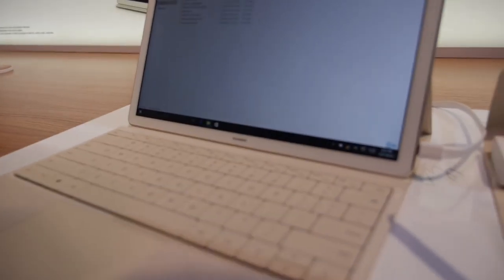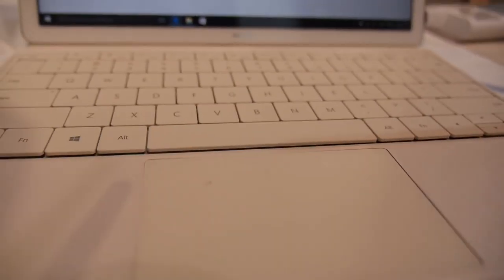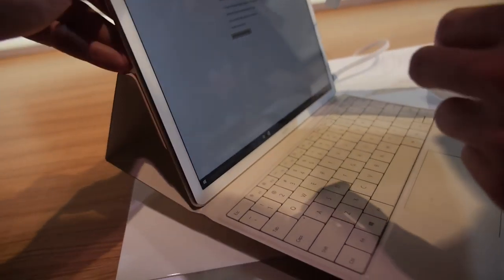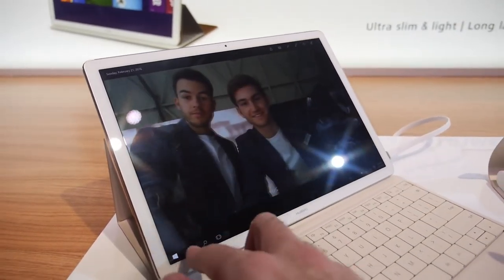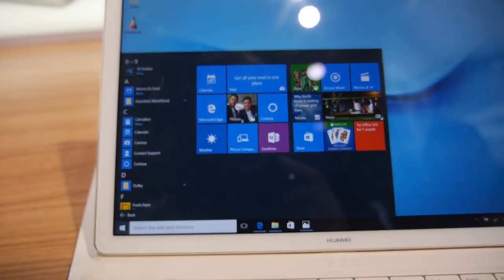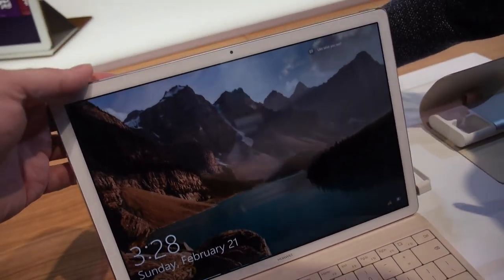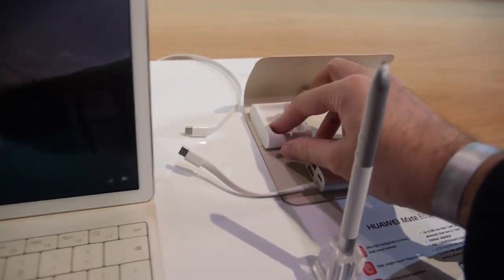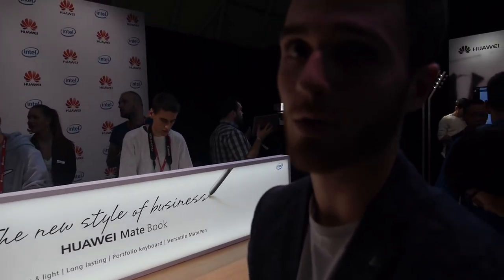Huawei MateBook Intel Windows 10 Tablet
Huawei releases their first Intel Winfoes consumer device at $699-$1599 with Intel core m3/m5/m7, 4GB/8GB RAM, 128-512GB SSD, $129 Keyboard dock, $89 MateDock for HDMI/Ethernet/2xUSB.